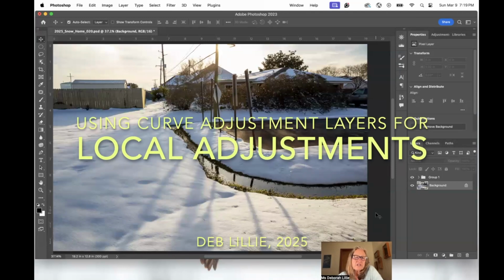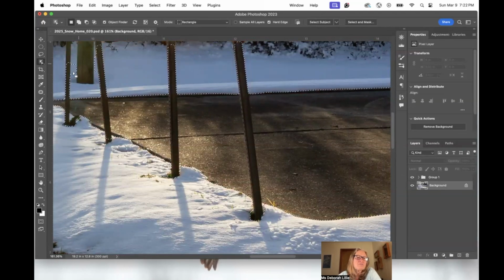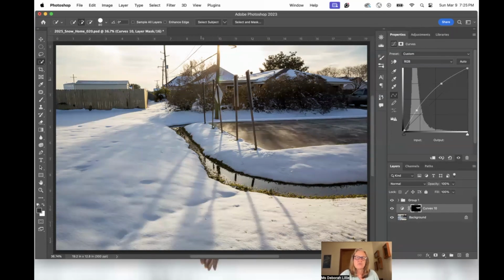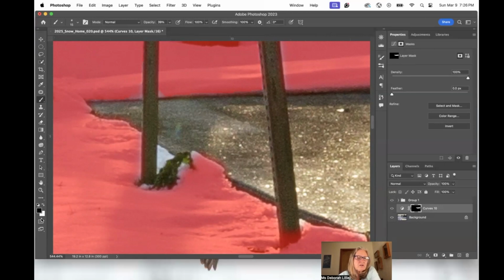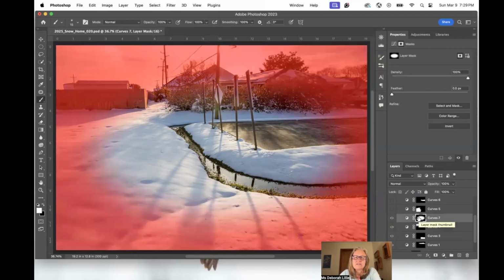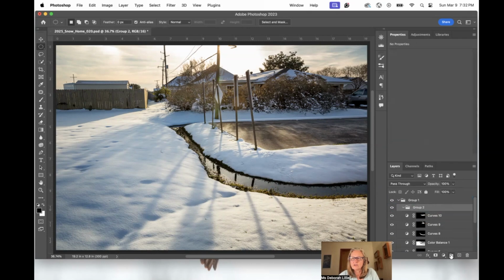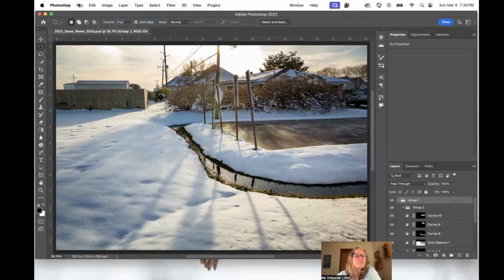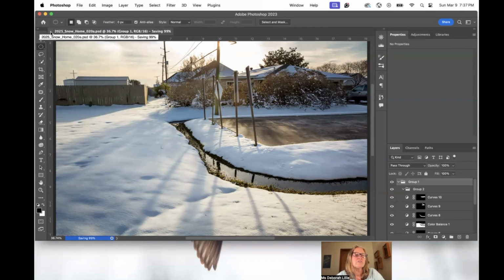Local Adjustments using Curve Adjustment Layers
This is a basic introduction to using Curves Adjustment Layers in Adobe Photoshop for the purpose of making local image adjustments. It was made for use by my beginning photography class.